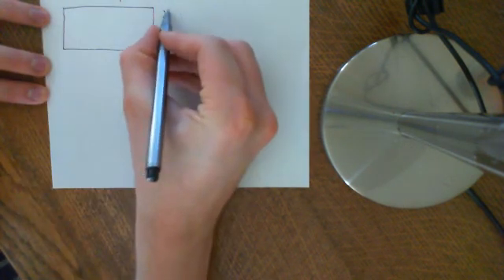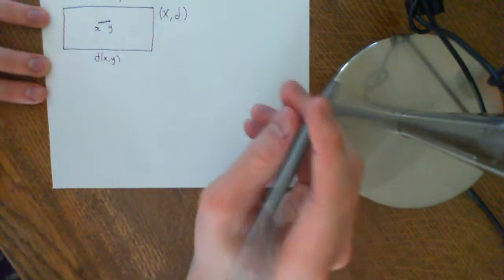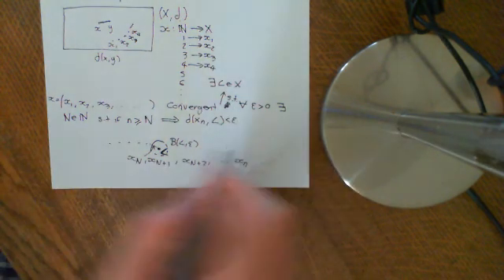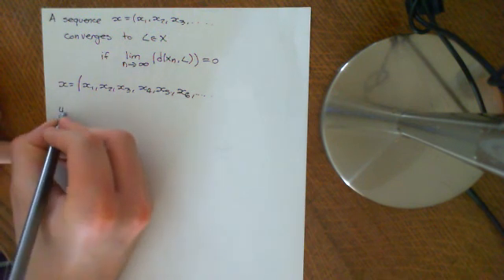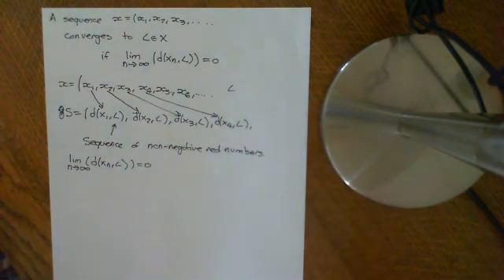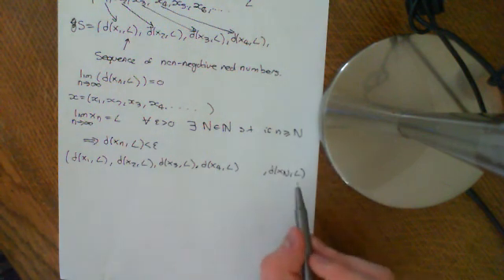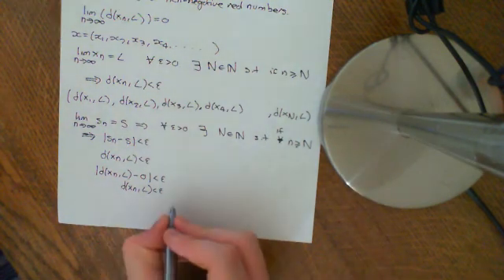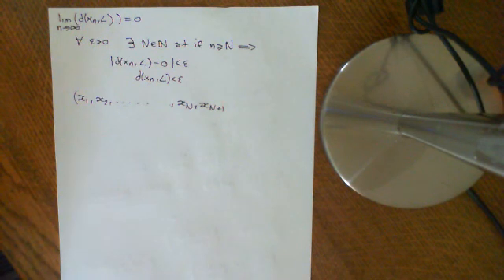Convergence of a Sequence in a Metric Space Part 2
We see an alternative definition of convergence of a sequence in an abstract metric space.